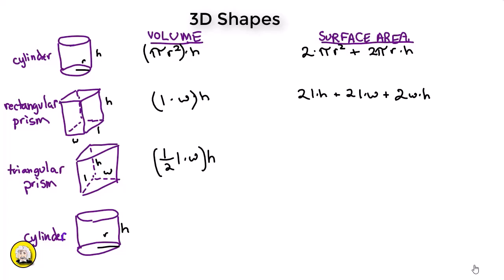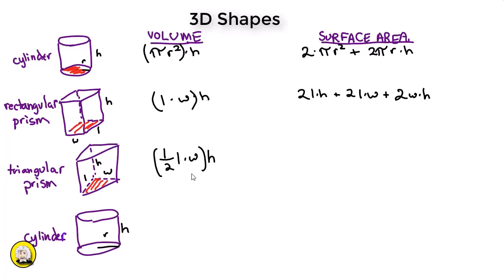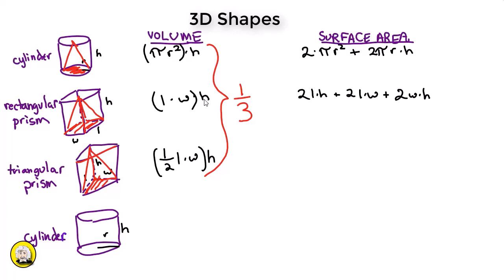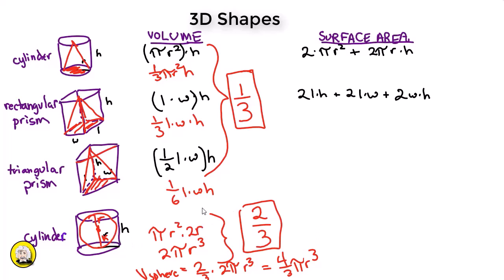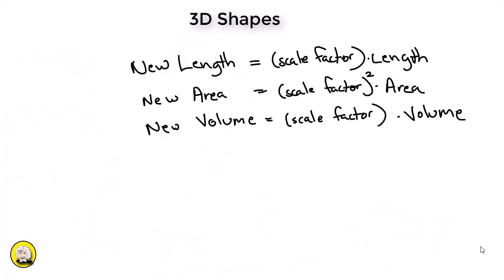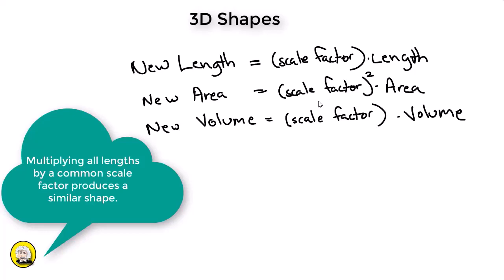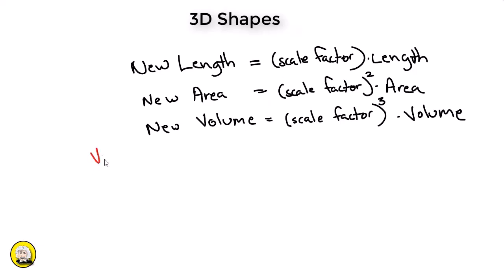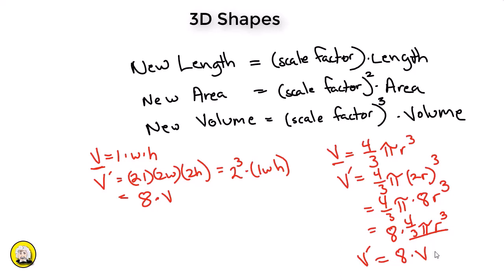3D Volume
00:00 Intro
00:19 Volume of Prisms=BasexHeight
07:42 Volume Factors